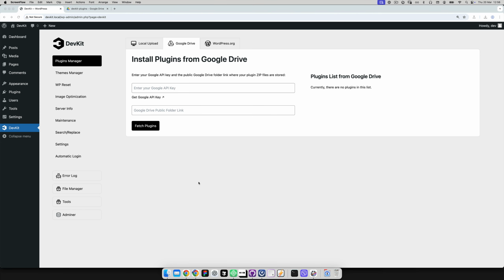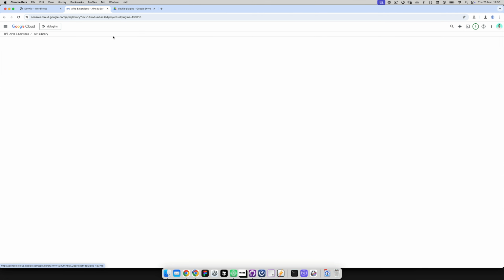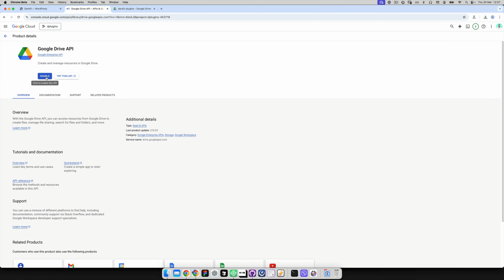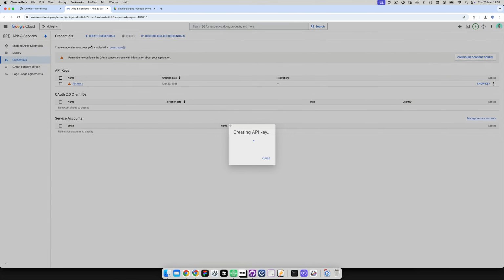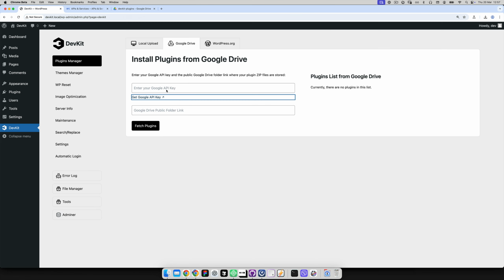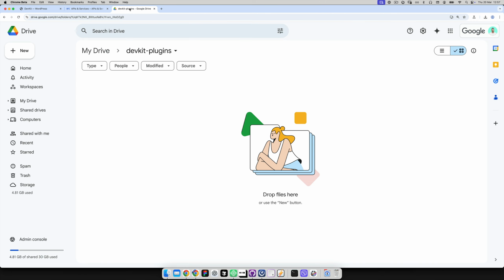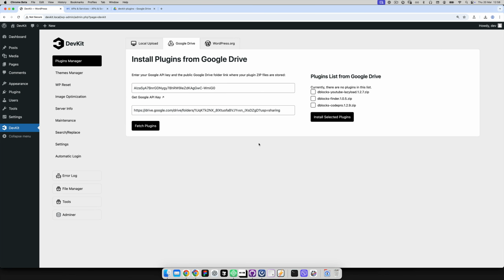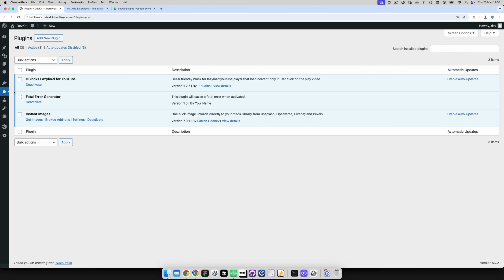Install plugins in WordPress from a Google Drive folder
Install WordPress Plugins from a Google Drive Folder — DevKit

DevKit can now install plugins straight from a shared Google Drive folder, alongside local-folder and WordPress.org installs. Here's the full setup: connect the Google Drive API, share a folder, and bulk-install every plugin inside it in a couple of clicks.

In this video:
• Enable the Google Drive API in Google Cloud Console
• Create and copy an API credential (reusable across every site)
• Upload plugins to a Google Drive folder and make it public
• Paste the folder link into DevKit and fetch the plugin list
• Install all plugins at once, or pick individual ones